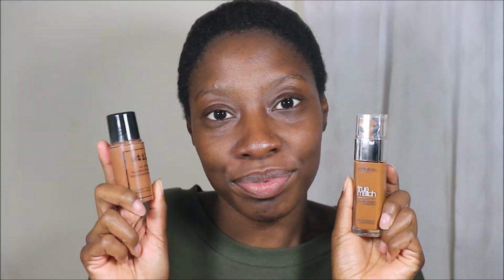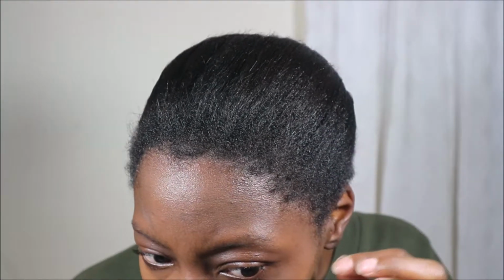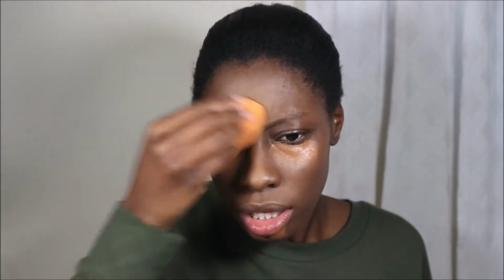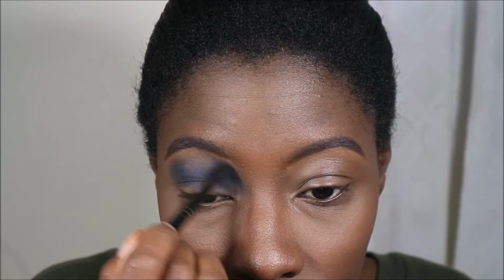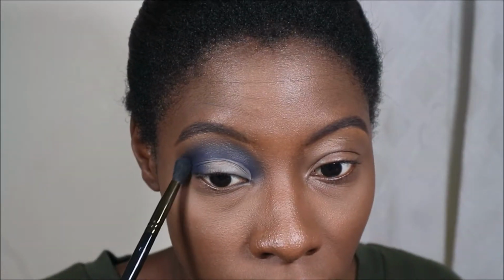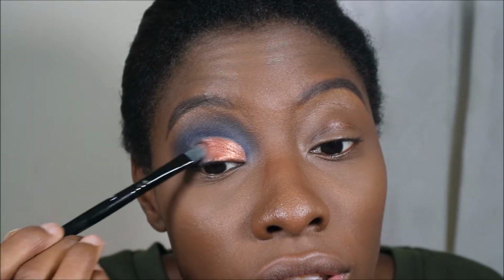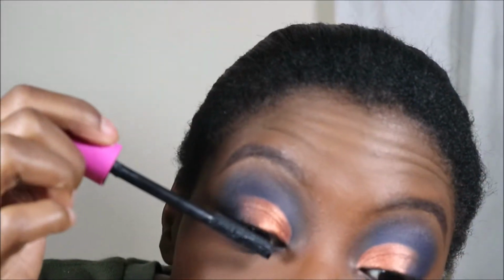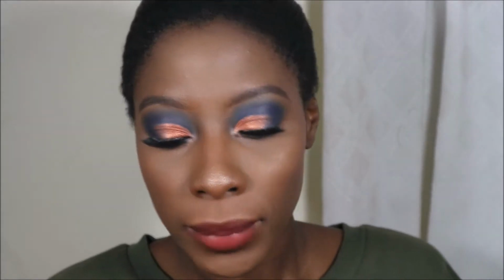CONTRASTING BLUE AND ORANGE EYE LOOK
PRODUCTS USED
BASE
Nivea Men Sensitive Shave Balm

Stila Stay All Day Foundation in 15 Deep

Loreal True Match Foundation in Cappuccino

LA Girl Pro Conceal in Chestnut

BROWS
W7 Brow Bar

EYES
Blush Tribe The Fall Fusion Palette

MASCARA
Essence I Love Extreme Volume Mascara

LASHES
SOSU Suzanne Jackson Glam Lash Collection in Paris

CHEEKS
Sleek Blush by 3 in Pumpkin

HIGHLIGHT
Artist Couture x Jackie Aina Diamond Glow Powder in La Peach

LIPS
Gerard Cosmetics Hydra Matte Liquid Lipstick in Boss Lady

Essence Shine Shine Shine Wet Look Lipgloss in Behind the Scenes

SETTING SPRAY
Makeup Revolution Pro Fix Oil Control Fixing Spray

TOOLS USED
Real Techniques Miracle Complexion Sponge

Cala Dual Ended Blending Brush

Elf Highlighting Brush